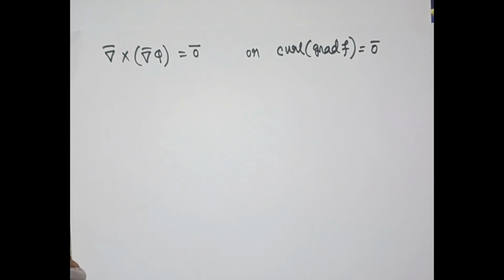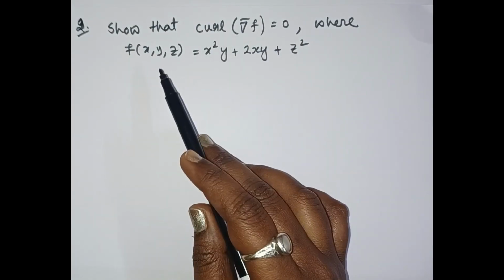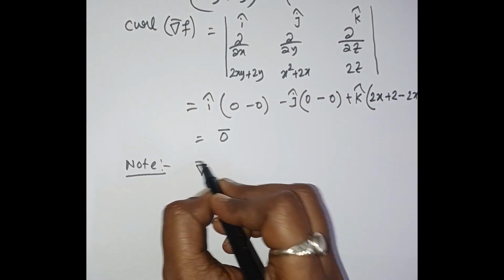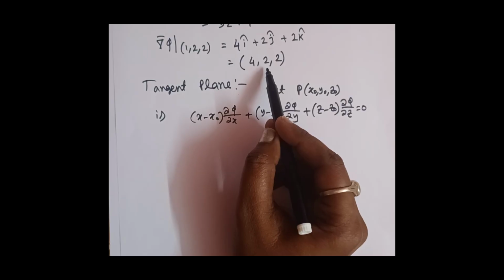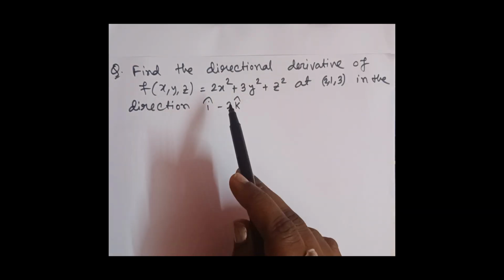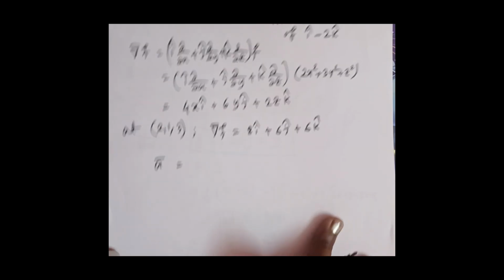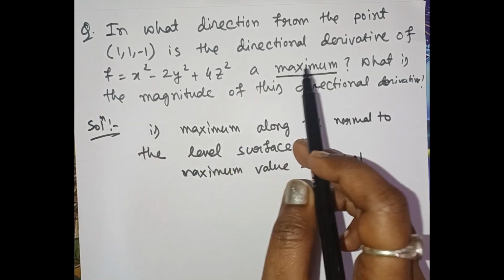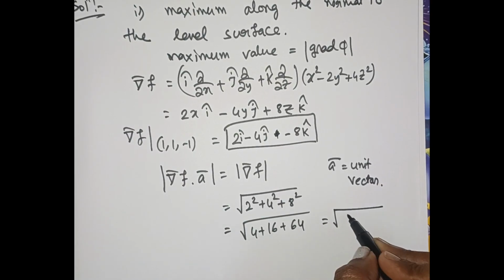Gradient, Divergence & Curl| Part 3| Solved Problems | B.Tech Mathematics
Vector Calculus Solved Problems for B.Tech| Gradient, Divergence & Curl| B.Tech Mathematics | Part 3

This video contains step-by-step solutions of important Vector Calculus problems for B.Tech Mathematics students.
The questions are solved in a clear, exam-oriented manner, covering key concepts such as gradient, divergence, curl, tangent plane, normal line, directional derivative, angle between surfaces, and Green’s theorem.